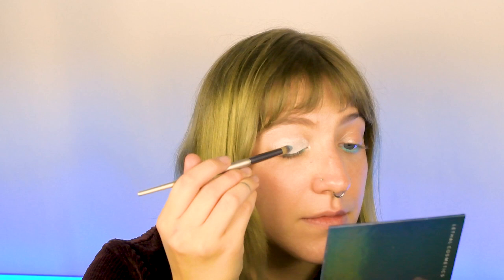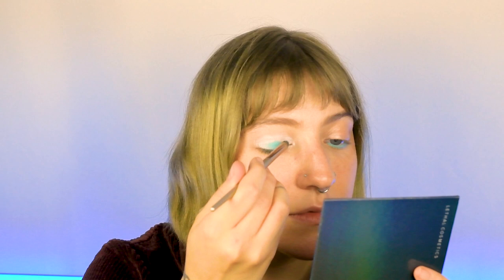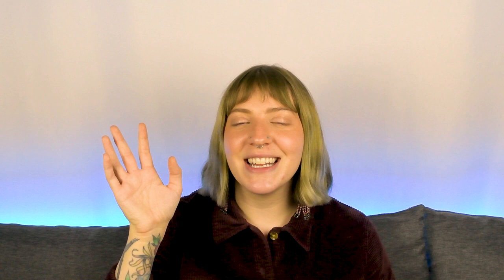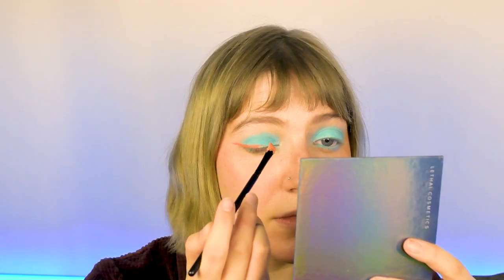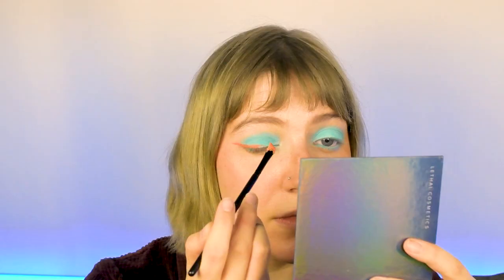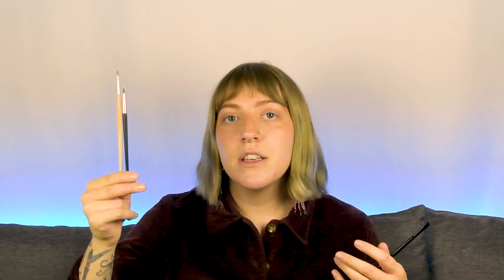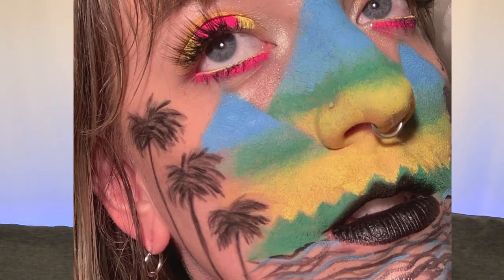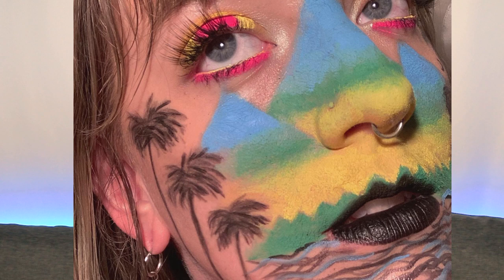Gel Liner: 5 Tips to get the most of your gel liner [2020 Trend]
I am showing you 5 tips that will improve your gel liner game.
There are so many different and cool ways switch up your makeup look
with these beauty hacks. Watch until the end to see that gel liner does not need to be applied to the eyes only.

Love,
Molly

Lethal Lover & Social Media Manager at Lethal Cosmetics

Lethal Cosmetics is ethical makeup for high expectations. Made in Berlin and 100% vegan and cruelty-free.